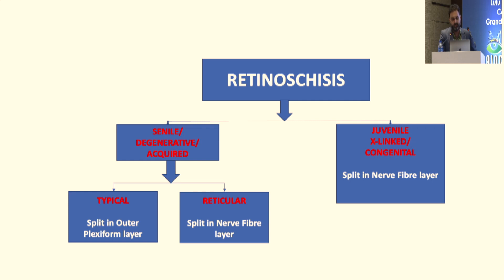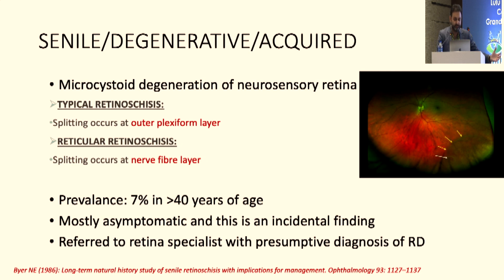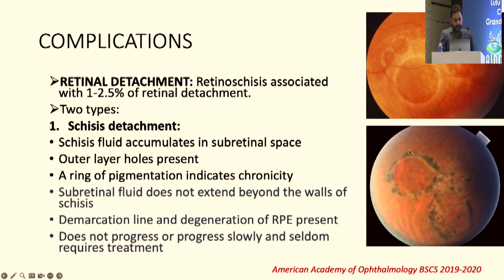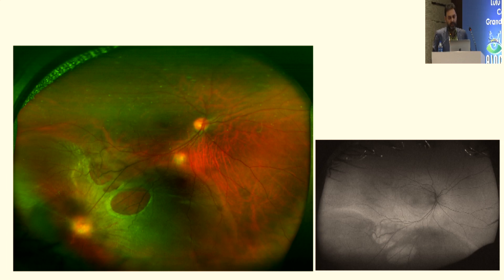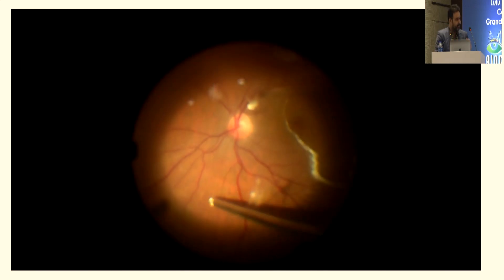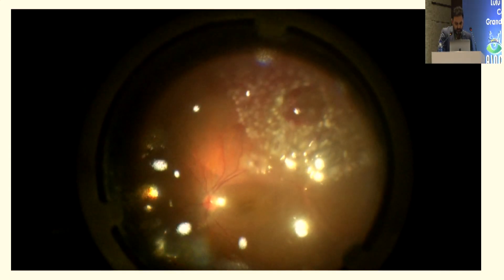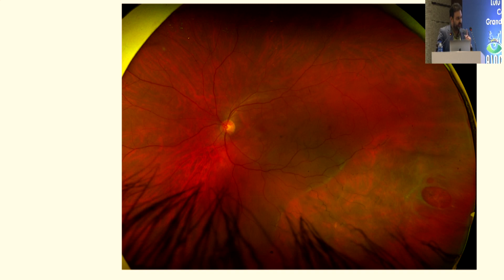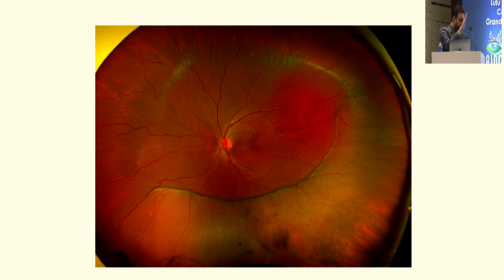AIOC 2023 - GP46 - topic Dr Mohit Dogra Acquired Retinoschisis related RDs